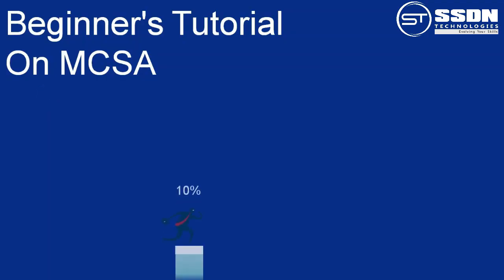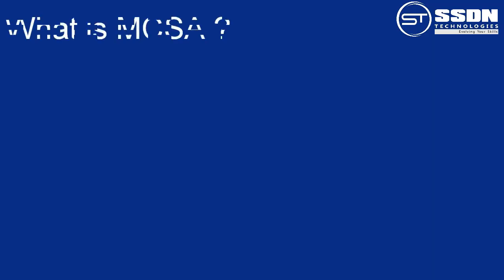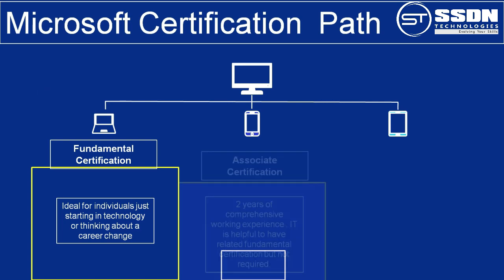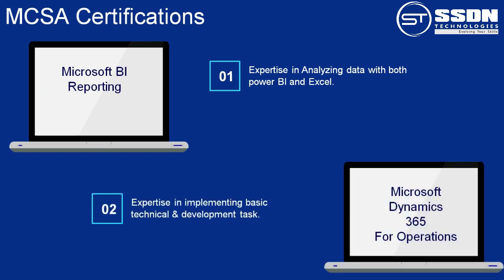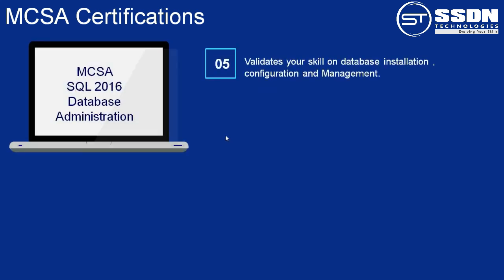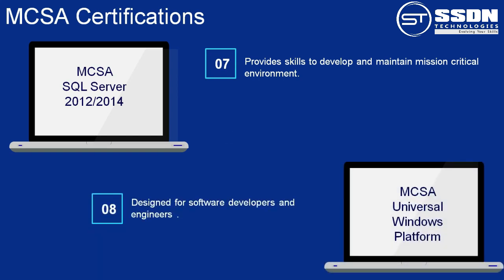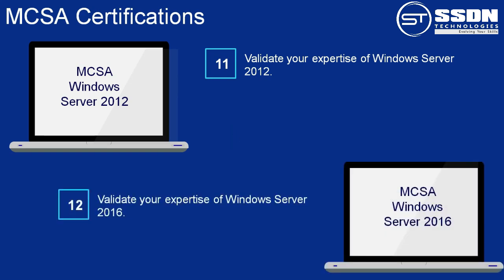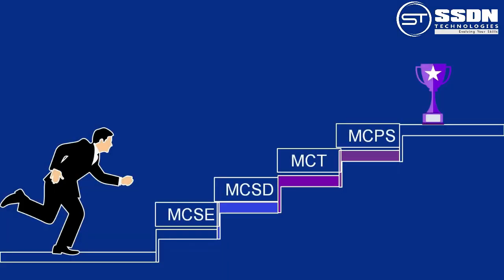What is MCSA? MCSA Certification Cost, Salary and Career Scope - SSDN Technologies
Introduction of Microsoft Certified Solution Associate (MCSA) Topics like: What is MCSA, How many types of MCSA certification, Salary and Career Scope.